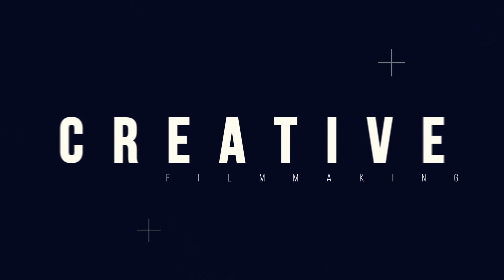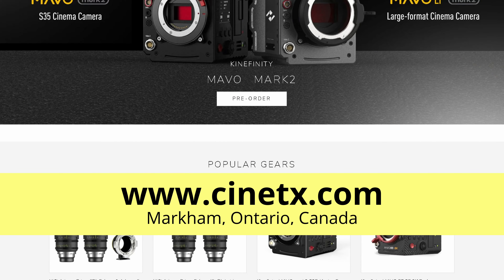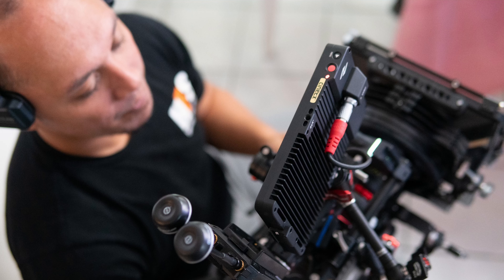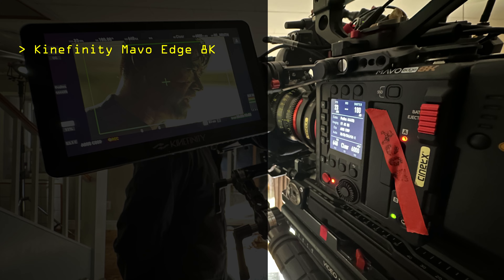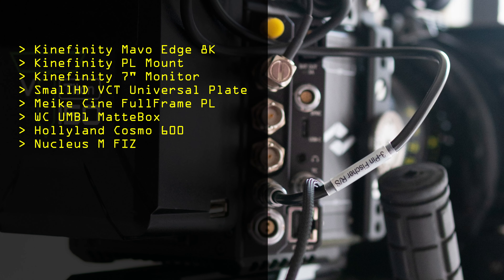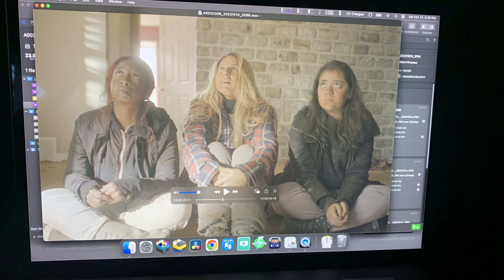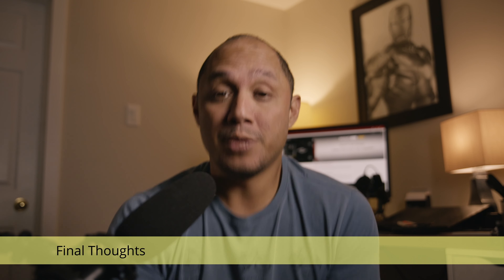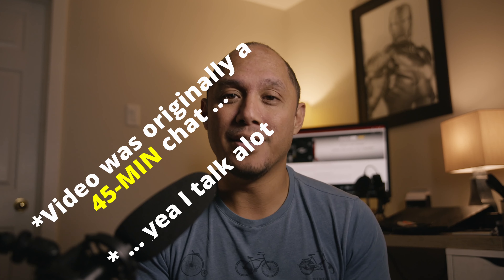Renting the Kinefinity Mavo Edge 8K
Kinefinity Mavo Edge 8K
This is a sit down chat video about how we decided to rent it from a local shop (CineTX) here in Toronto Canada and putting it on set with a Narrative Indie Production and talking about what we ran into on set.

Many thanks to the 2 productions who have provided BTS for this little chat showcase.

- - Chapters:
00:00 - Intro
00:34 - Thank you CineTX in Toronto Canada
01:11 - My thought on testing out gear
02:12 - Our Build out for the Kinefinity Mavo Edge 8K
02:40 - Internal LUT then a change up
03:15 - team impressed of initial use
03:41 - Start of what we ran into
04:00 - Build Quality thoughts
04:28 - DTap Thoughts
05:04 - Camera time to fire up
06:03 - SDI ports
07:04 - Laggy UI
09:38 - 7" Kinemon issues
10:54 - Camera Off Scare
12:11 - Final Thoughts